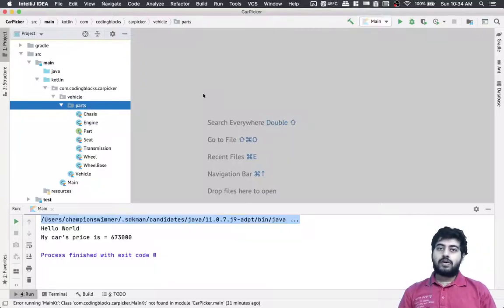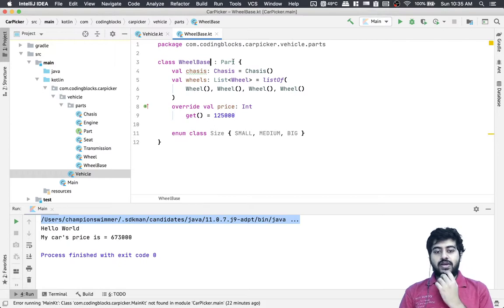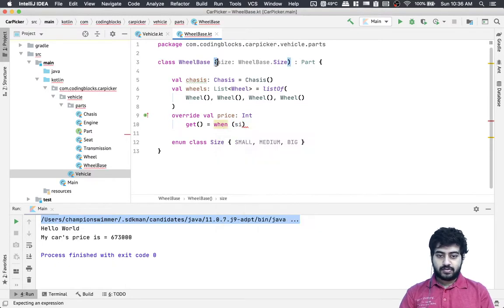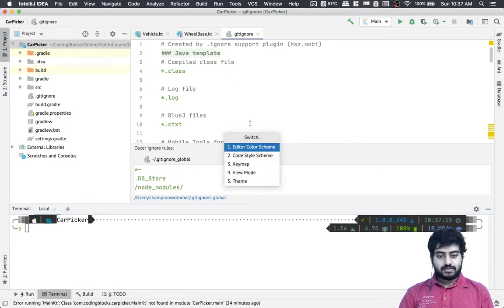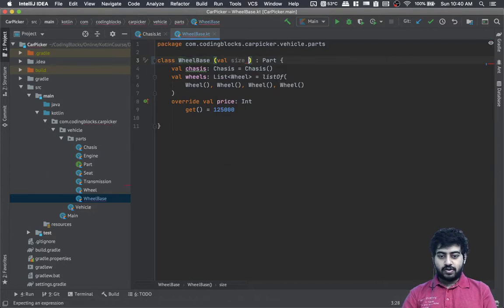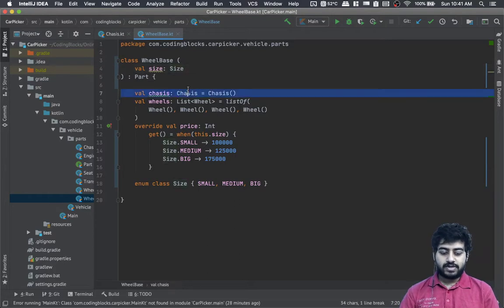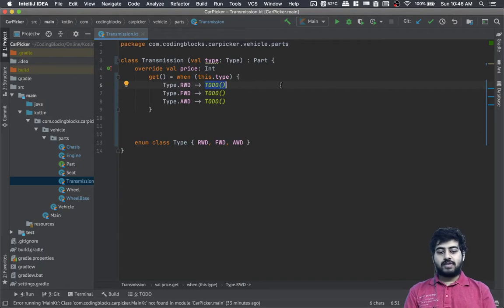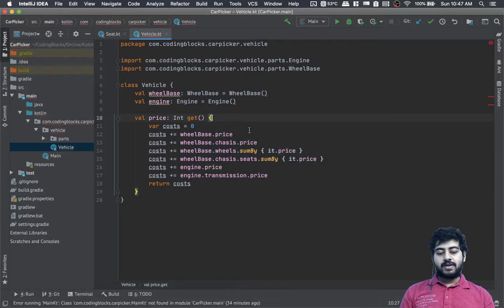Design Pattern with Kotlin - 202 | Why Interfaces